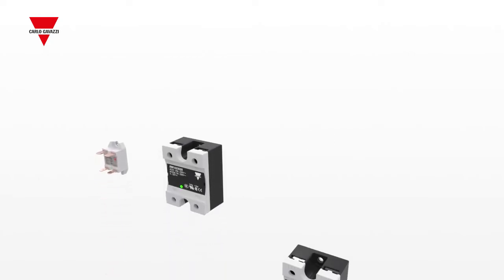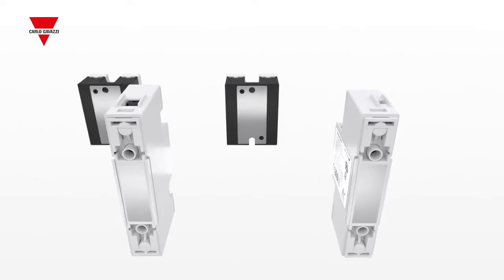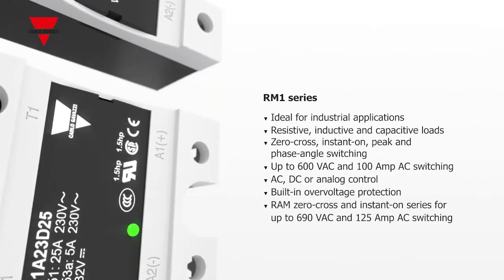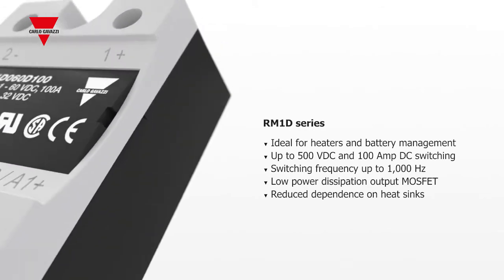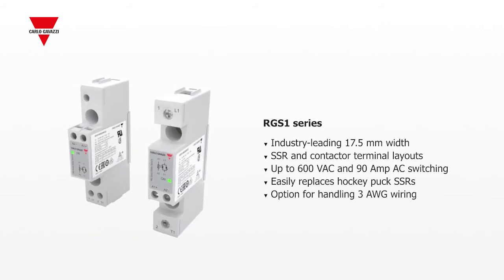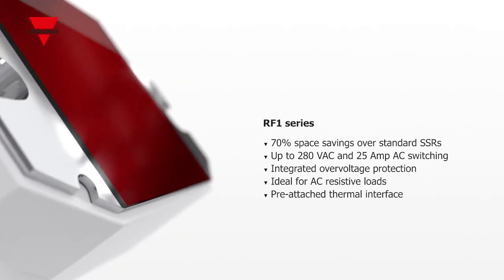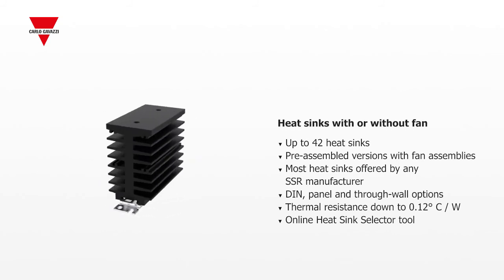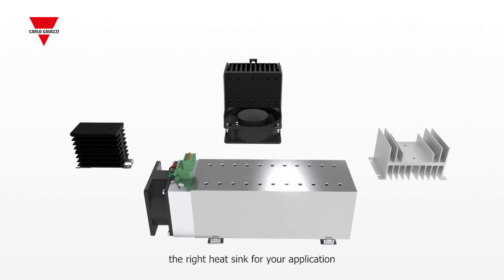Chassis mount SSRs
Carlo Gavazzi has one of the world's widest SSR portfolios. The 1-phase chassis mounted SSR has top performance and quality, thanks to the latest direct copper and wire bonding technology.